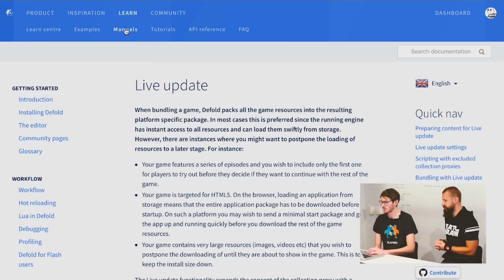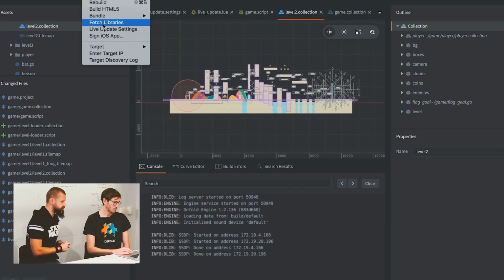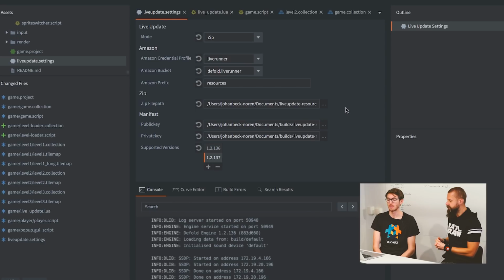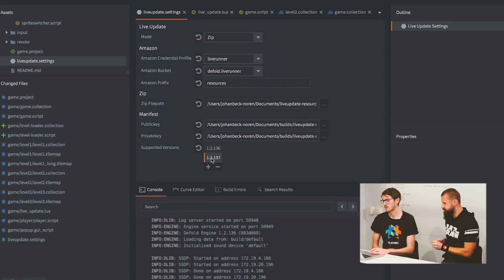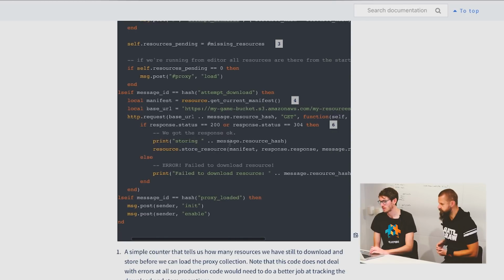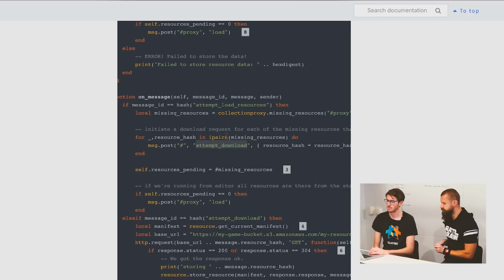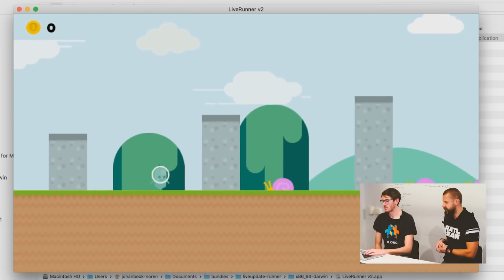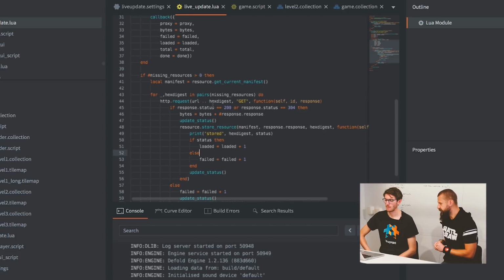Defold Team Explains #6 - Why Live Update is essential for your game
What Live Update is
How to start using it
Main problems and concerns
Demo